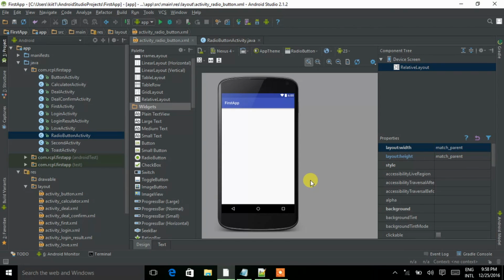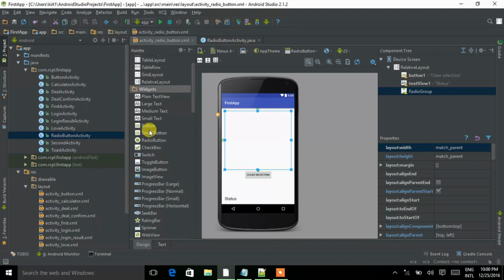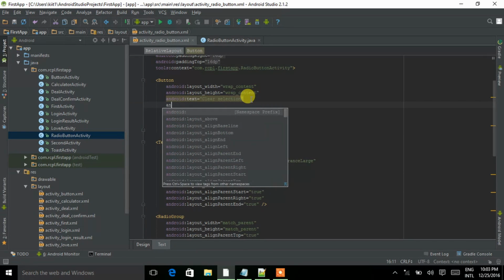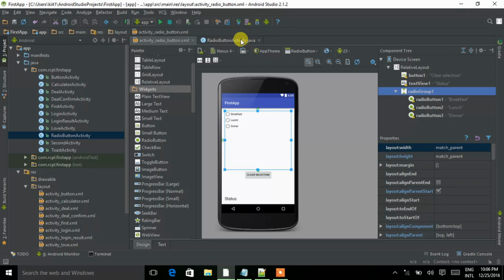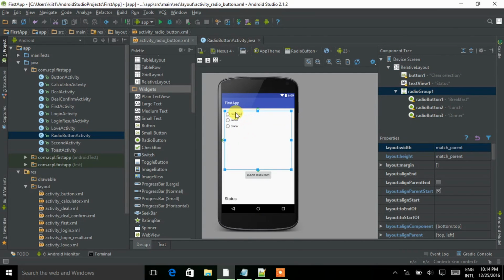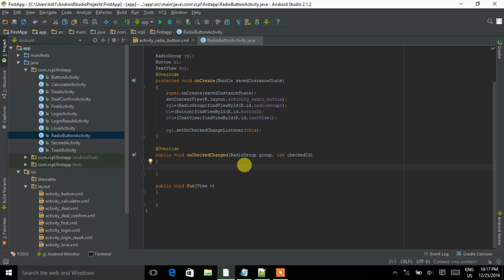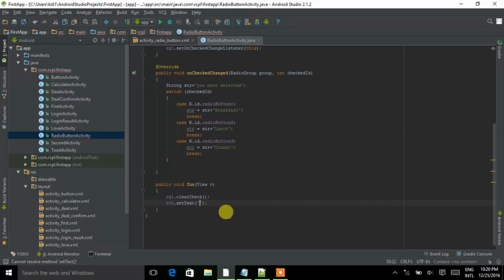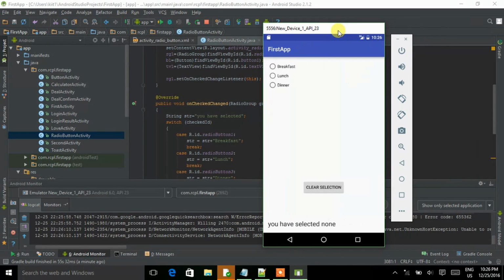Lecture #12 Radio Button and Radio Group in Android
In this vlog i have shown how to create radio buttons in a radio group and how it works.